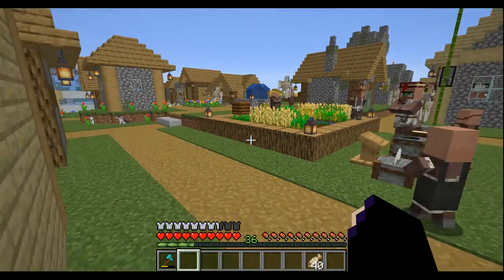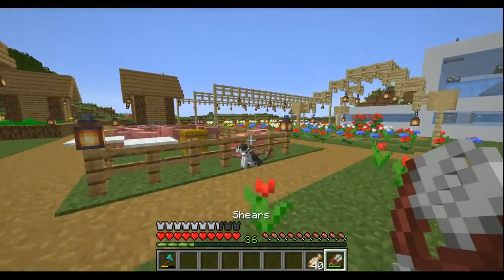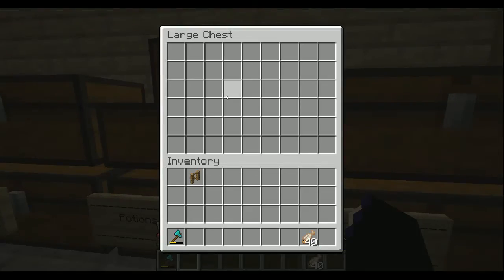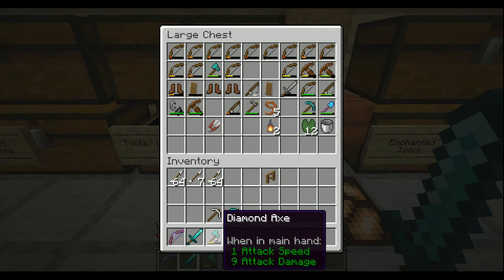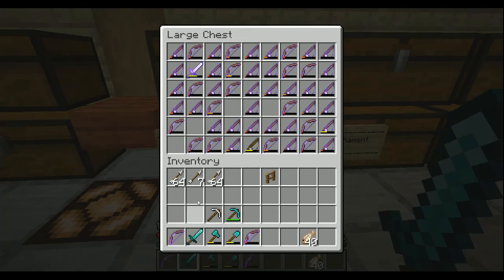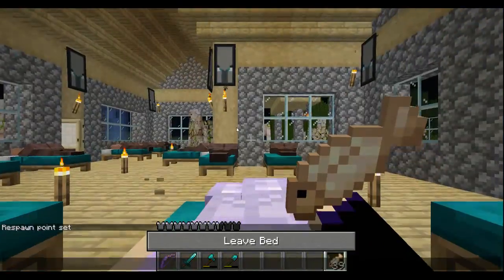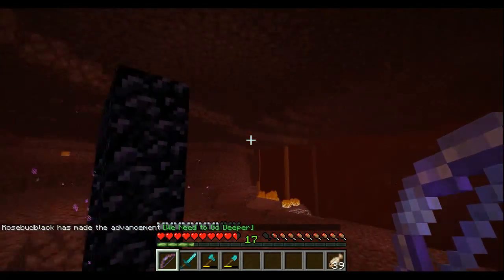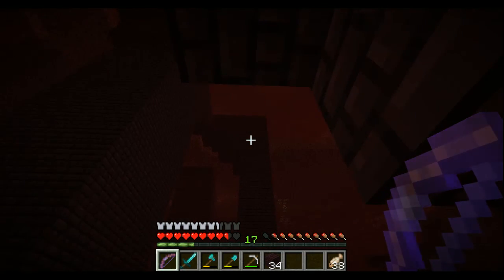Why Did i hit him ep 24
hello everyone today i show you the bee farm and take a trip into the nether.